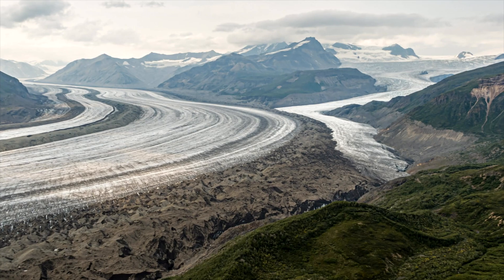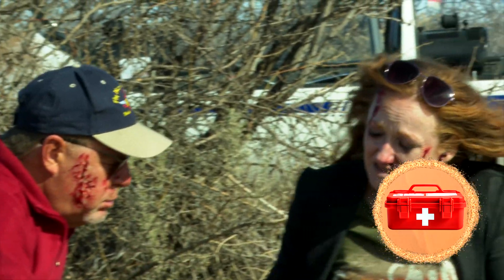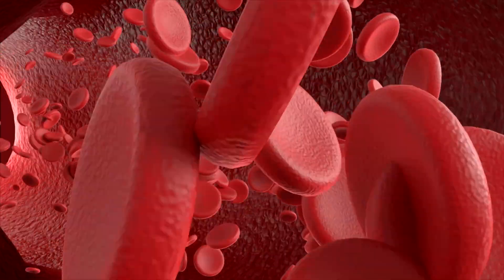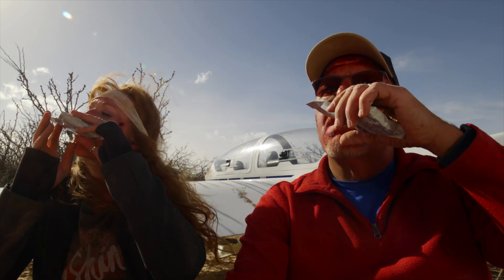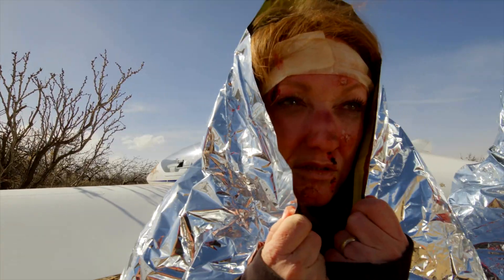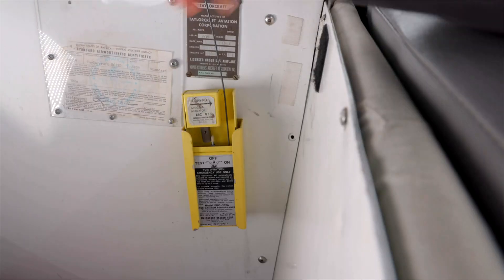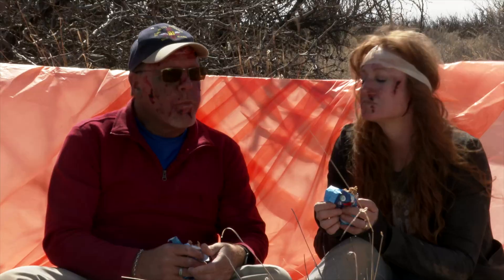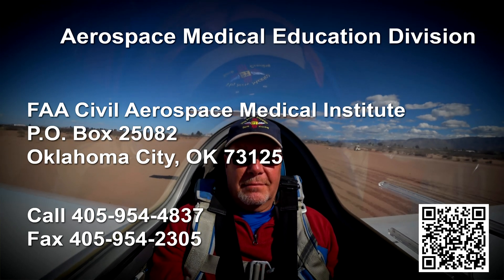Global Survival Series – Desert Zone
This is part of the Civil Aerospace Medical Institute’s Global Survival Series of post-crash survival educational videos. It addresses post-crash survival in hot environments, including the challenges that could be faced and the priorities to deal with them.